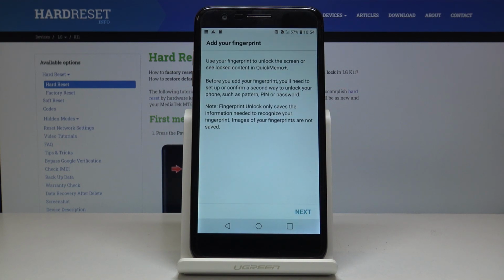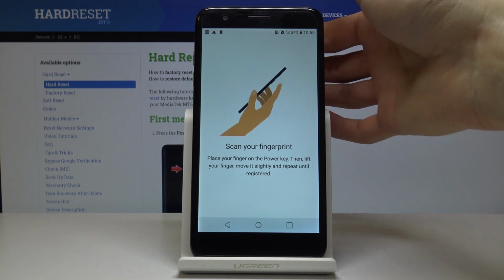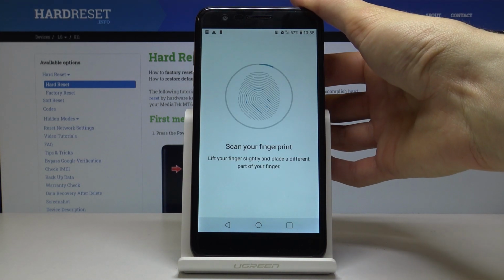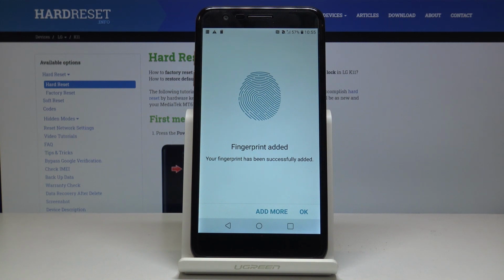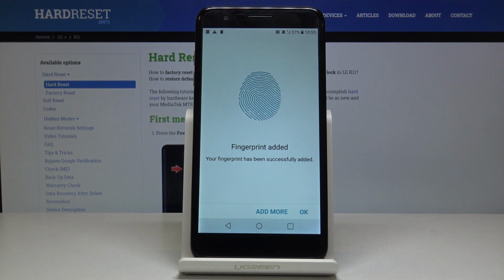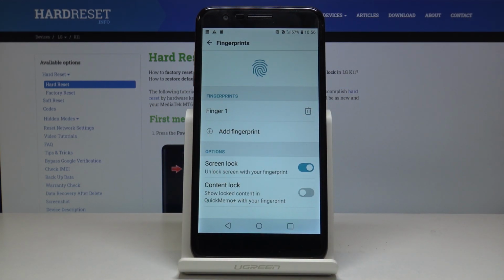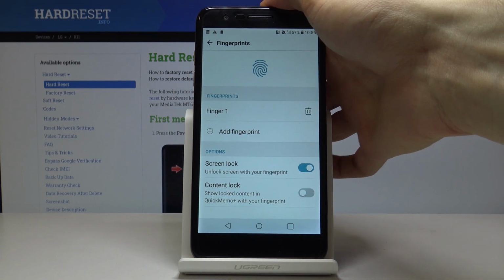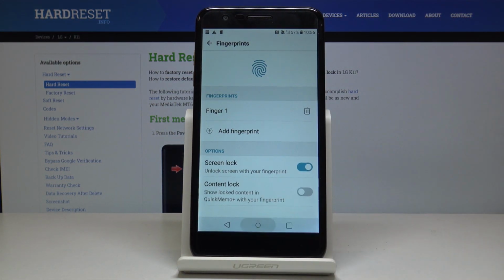How to Set Up Fingerprint in LG K11 – Fingerprint Unlock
Read more info about LG K11:
Check out the presented tutorial, where we teach you how to successfully set up fingerprint in LG K11. If you need to use fingerprint unlock in order to protect your device, find out attached instruction and learn how to get access to protection settings and set up fingerprint in LG K11 easily. Let’s follow the above video guide and use the fingerprint feature in your LG smartphone.

How to enable fingerprint protection in LG K11? How to unlock LG K11 with a fingerprint? How to set up fingerprint on LG K11? How to use fingerprint feature in LG K11?